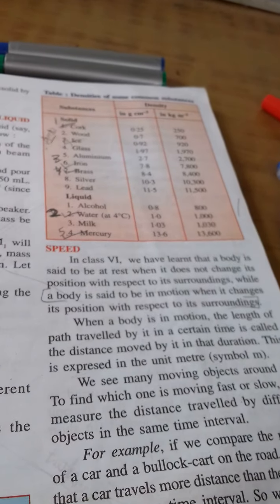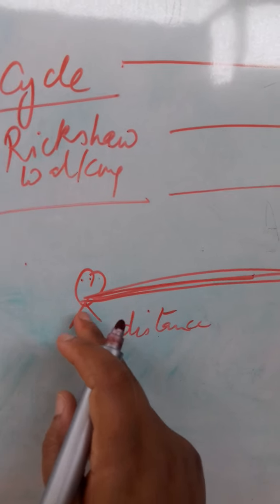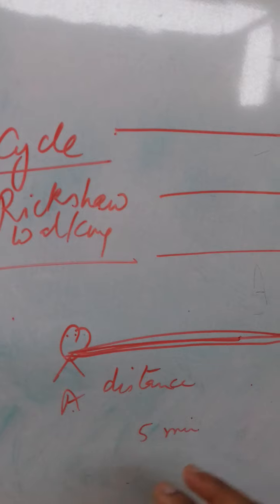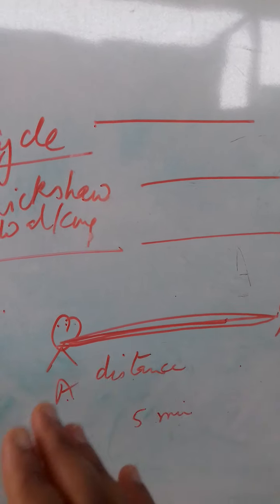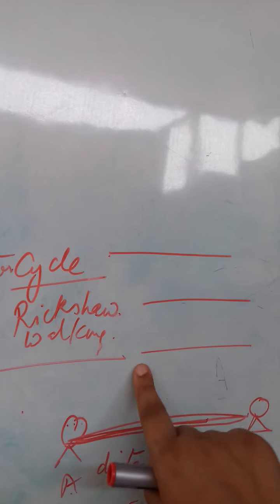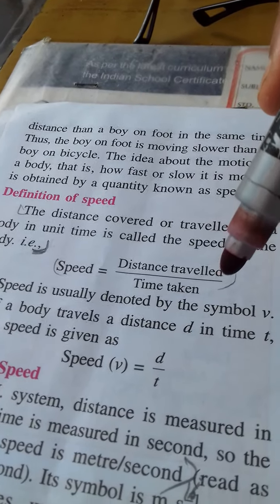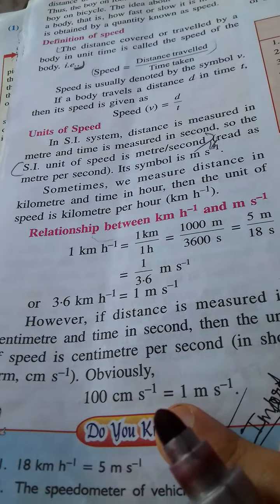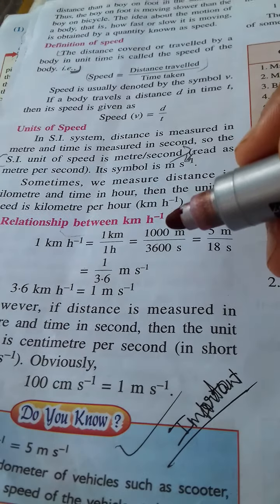1.measurement class 7||IKVICTORY 133